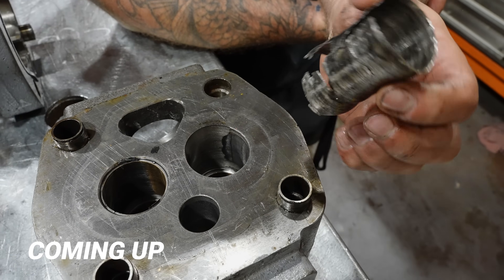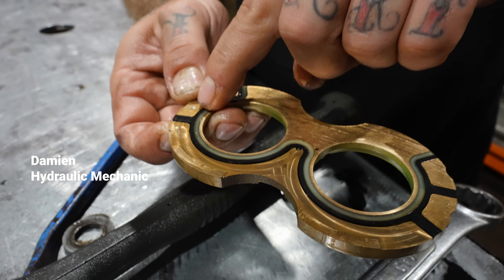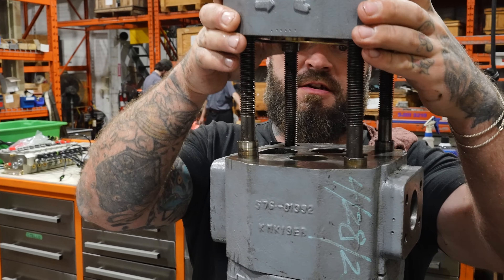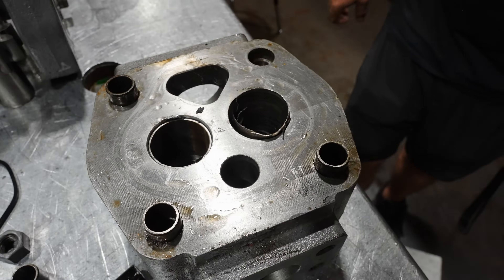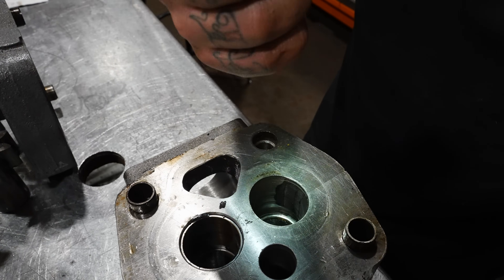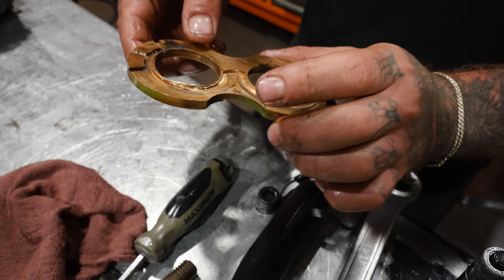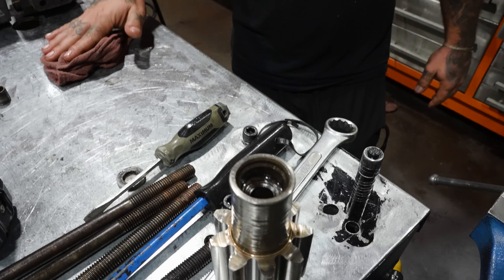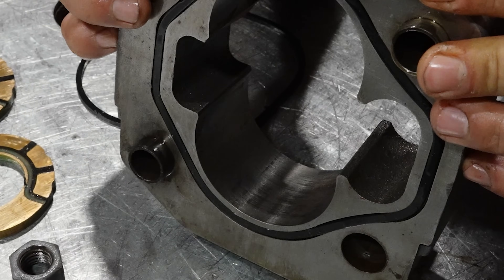Breaking down a P365 Gear Pump: Is it Repairable?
Our hydraulic-mechanic, Damien, troubleshoots this Parker P365 triple gear pump and discovers quite a few things wrong. The gears and bushings show heavy wear from over pressurization. Some parts are flat, oval, or gouged from digging into the housing. Can it be repaired?